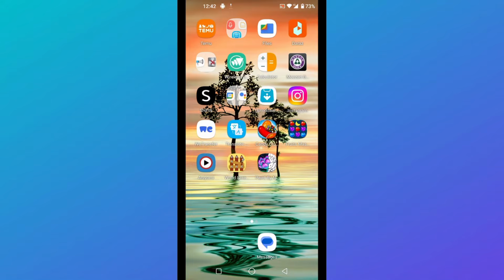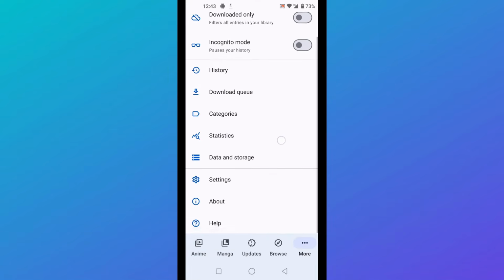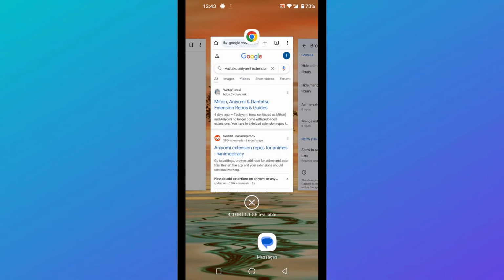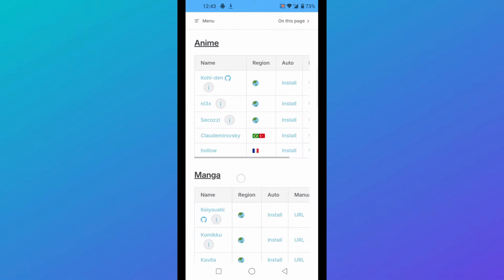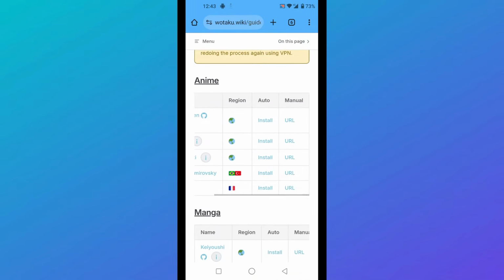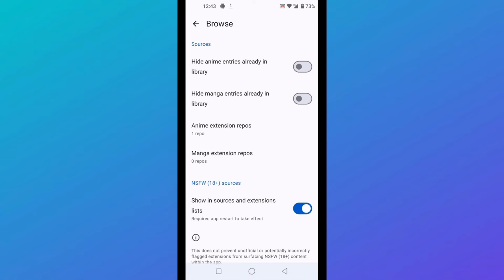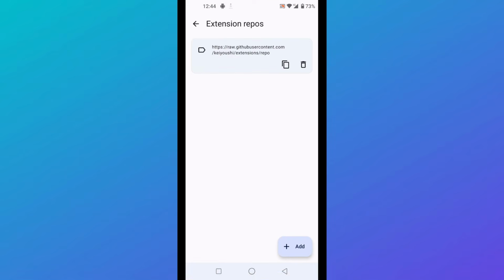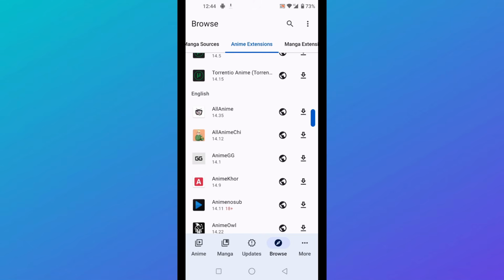How to Add Extension Repositories on Aniyomi App (2025)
In this video I'll show you how to Add Extension Repositories in Aniyomi App. The method is very simple and clearly described in the video. Follow all of the steps & Add Extension Repositories on Aniyomi